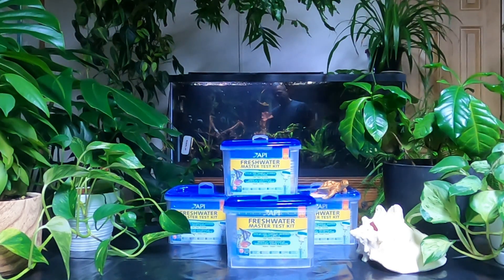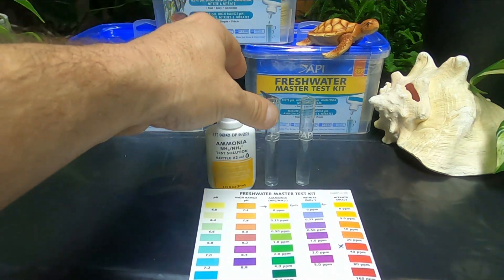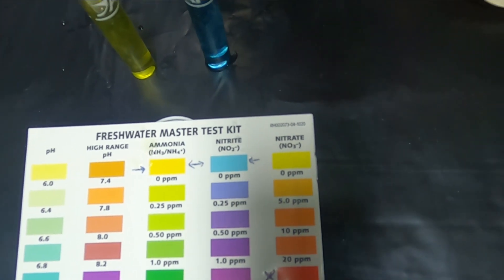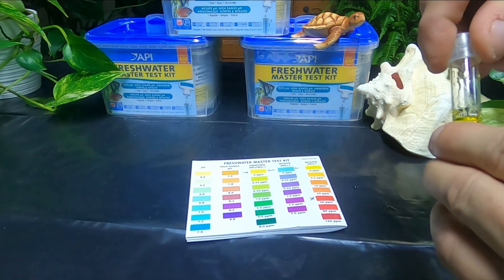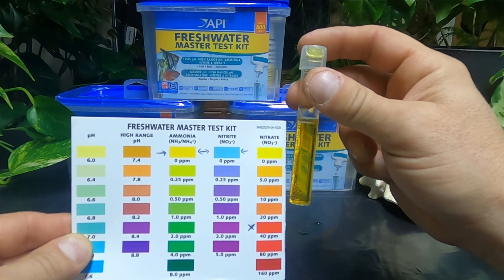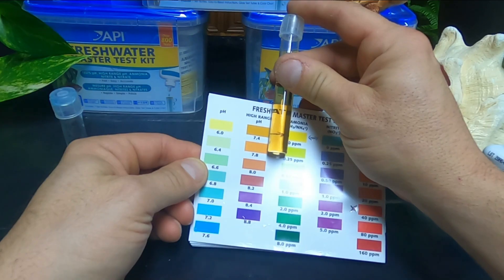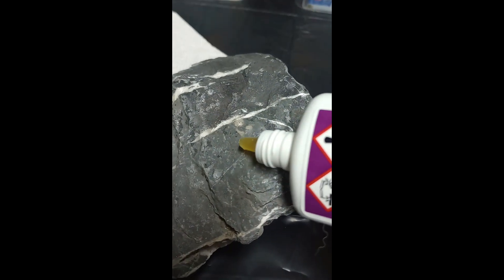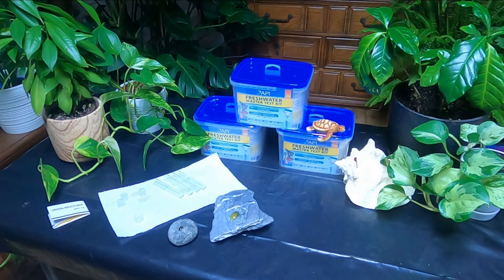API Freshwater Master Test Kit (Simple Tutorial) +BONUS tips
Another video for the tips and tricks playlist. I'll walk you through each test (Ammonia, Nitrite, Nitrate and pH) Step by step and add a few extra tips including an additional test you can do with this kit not included in the instructions.